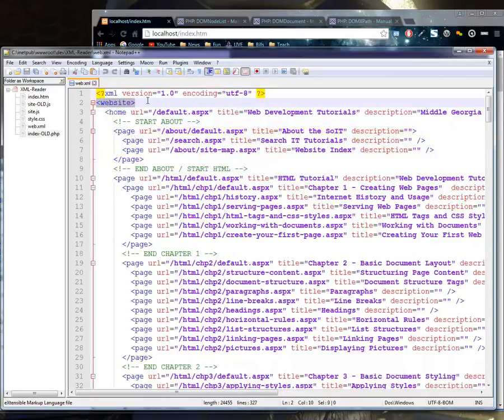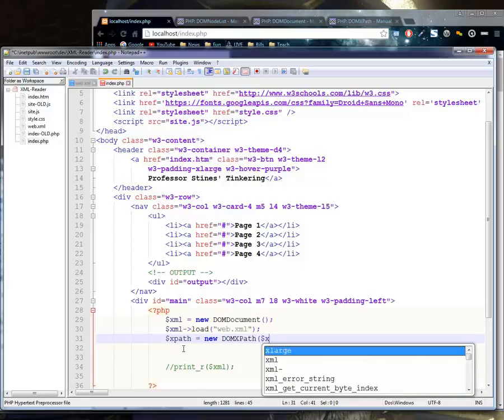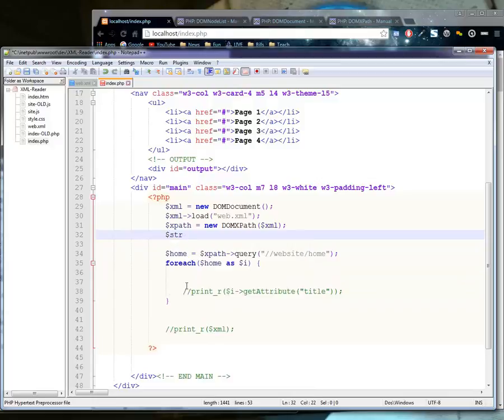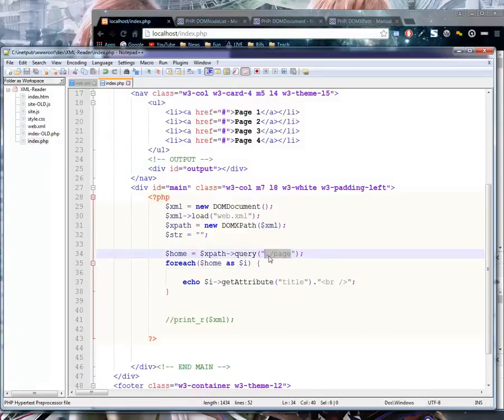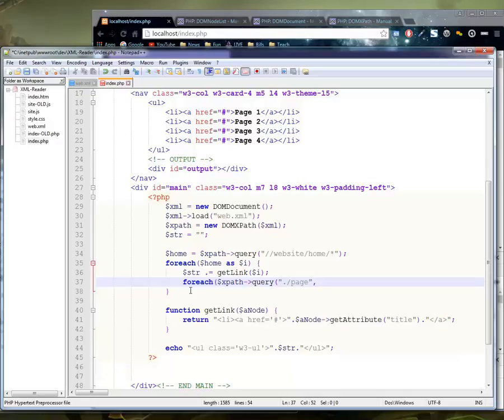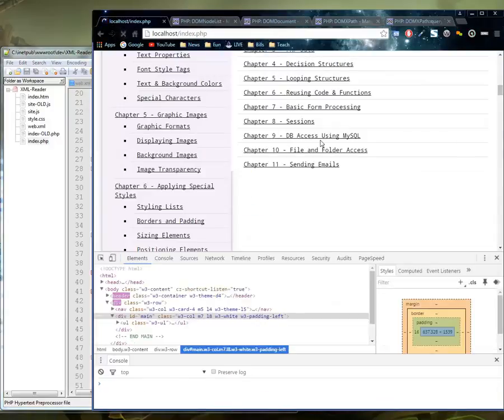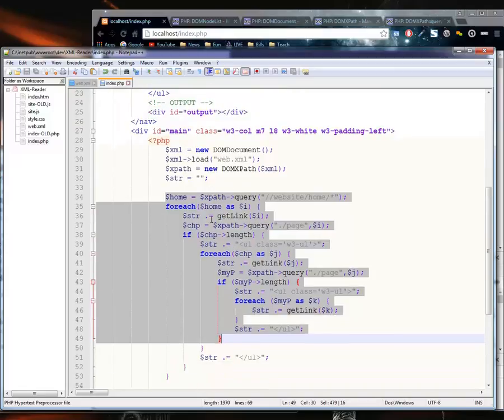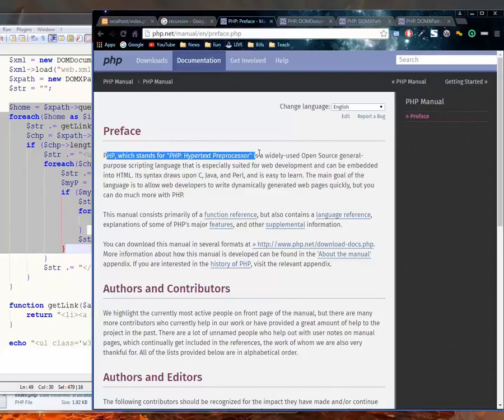Stines Site Maps PHP